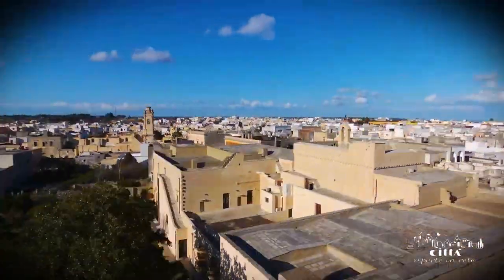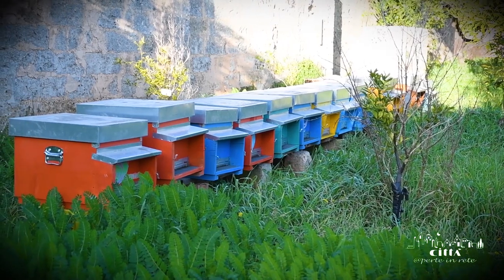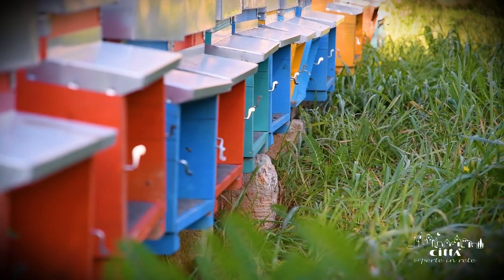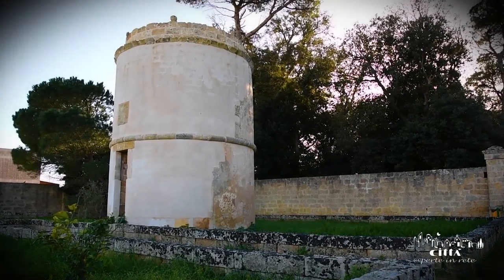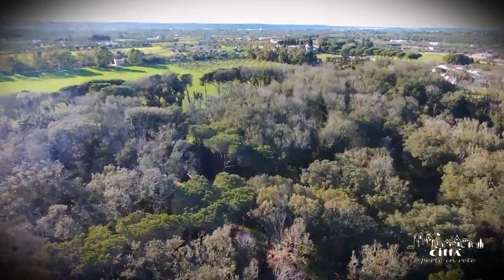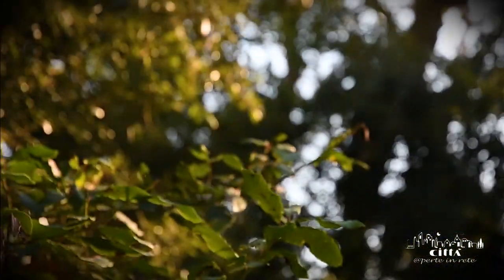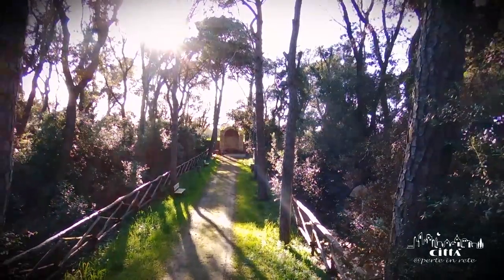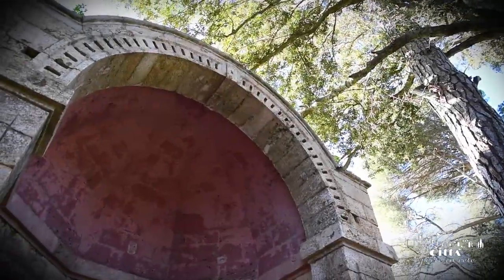City of Tiggiano - Garden and Park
From the courtyard of the Baronial Palace, you can access the delightful Italian style garden, enriched by magnolias and perfumed citrus trees.
The garden is organised in eight flower beds divided by a perimeter and central road system.
An enchanting scenario, characterised by the inner façade of the palace and the arches which frame the entrance.
For a few years the Cooperative Terra Rossa has launched a beekeeping project, for harvesting honey produced by bees and derived from the orchard’s nectars.